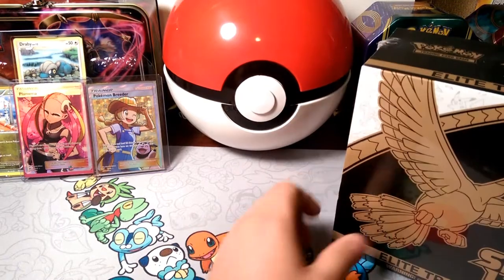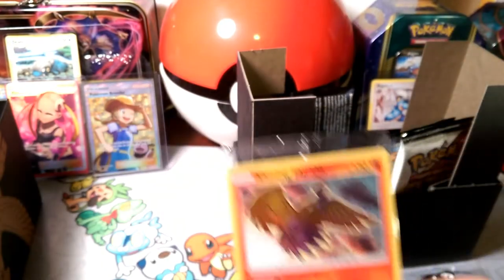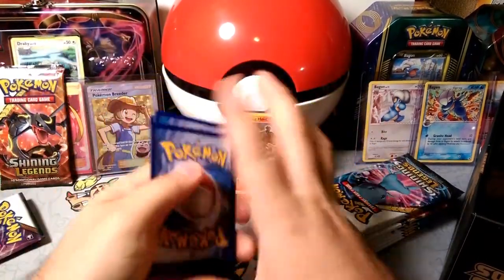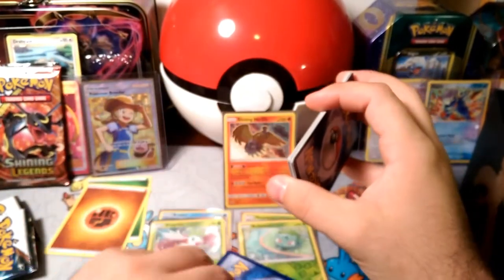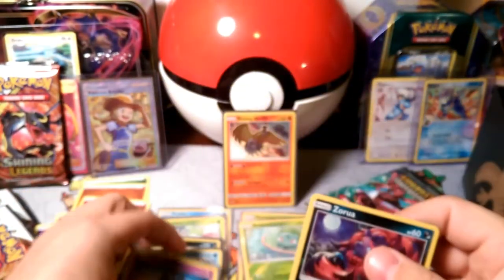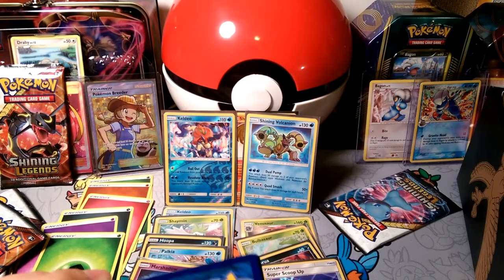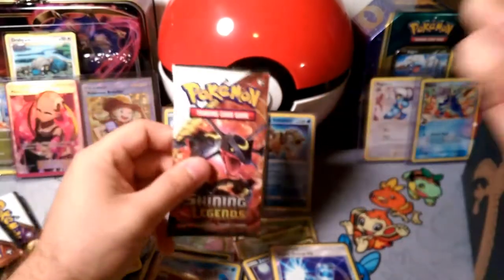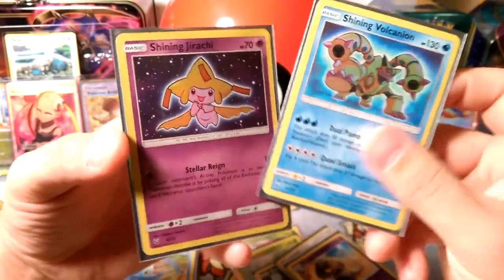ETB: VERSUS SLI Nation pack battle. I WANT TO BE THE VERY BEST!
Alola Dapper fans, DapperDraby here with you today to bring you another Pokémon tcg box opening. This Elite trainer box is a battle. Sli Nation Challanged Us. Let's see who will win.